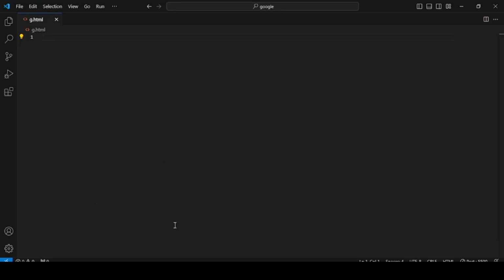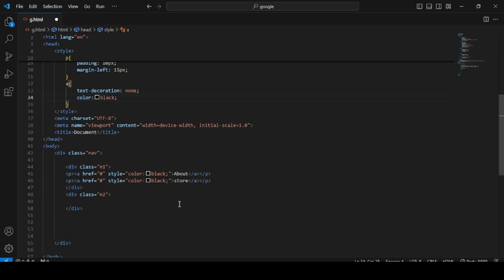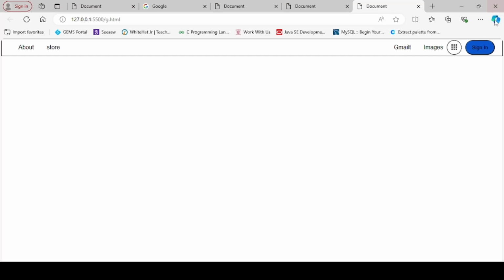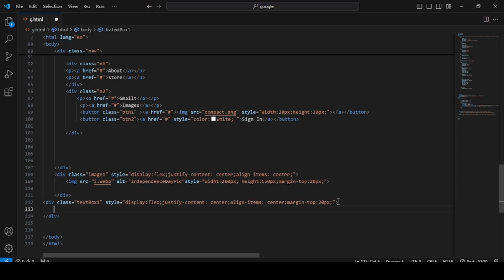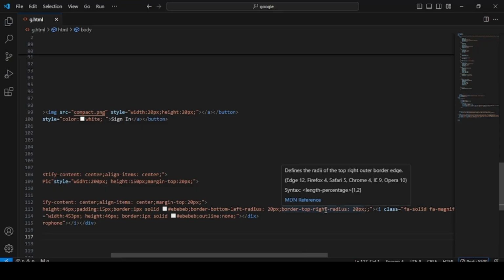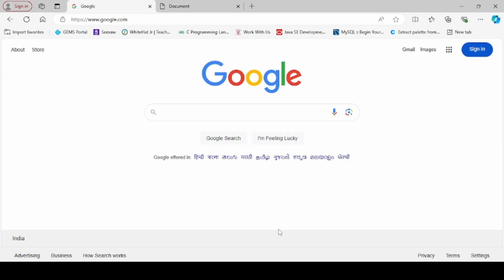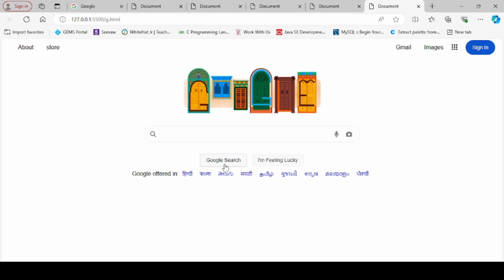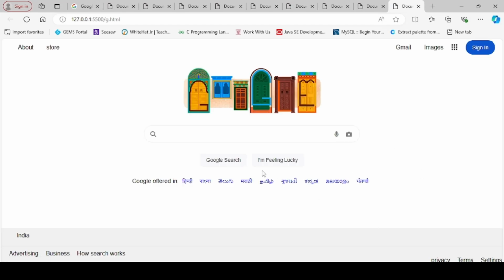Google page (clone) in Html and CSS